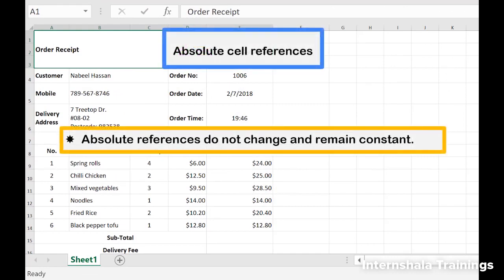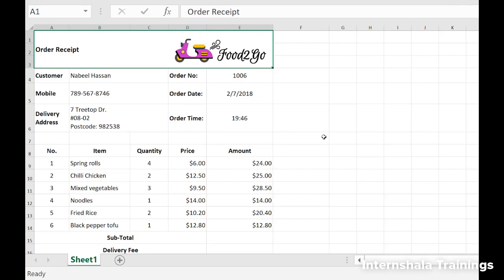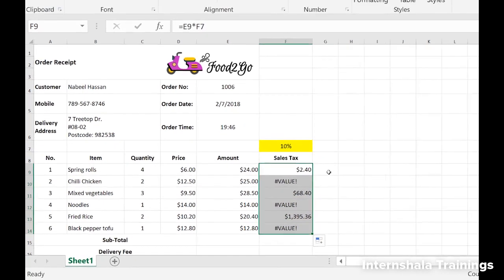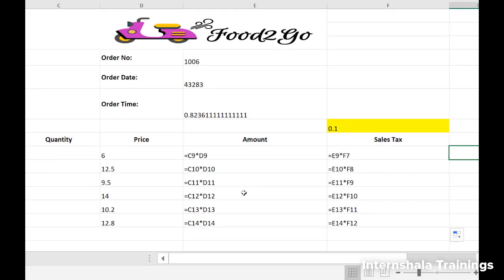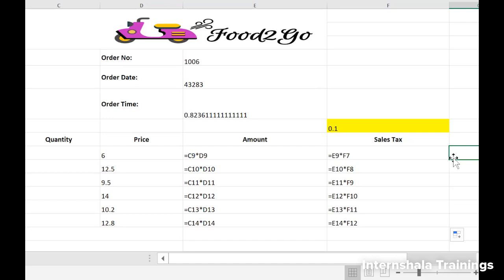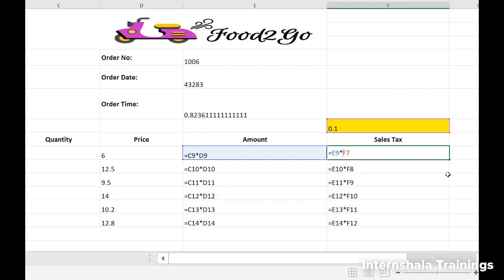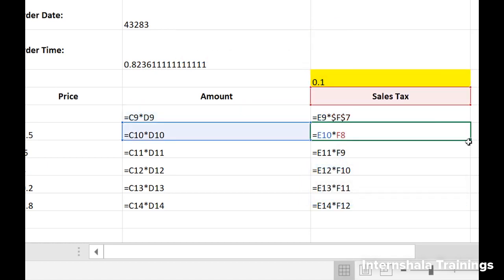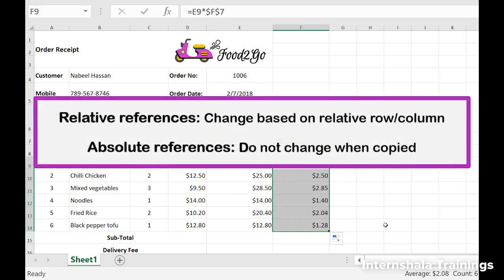||advance Excel|| [video -7] {module -3} ‎@virtualwisdom-pn8xb (1)